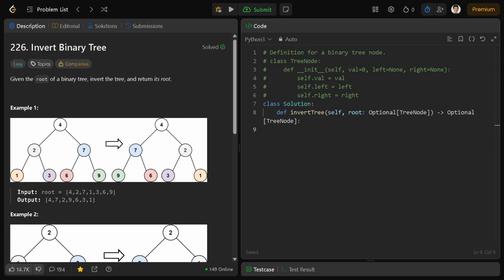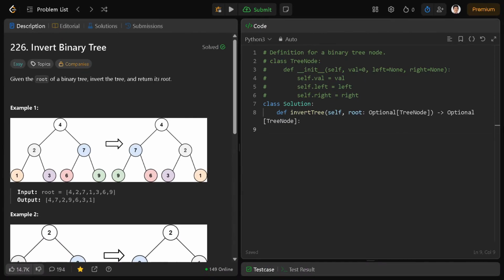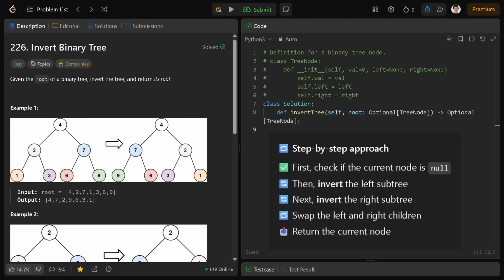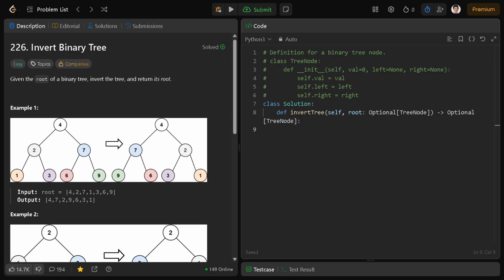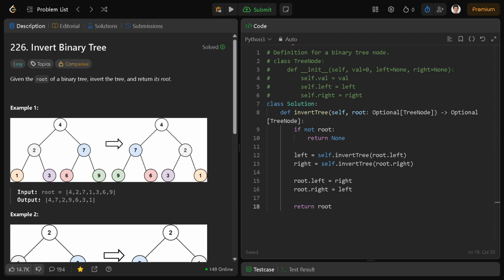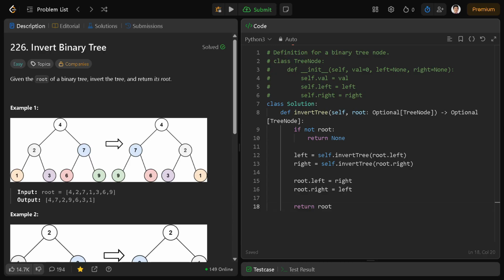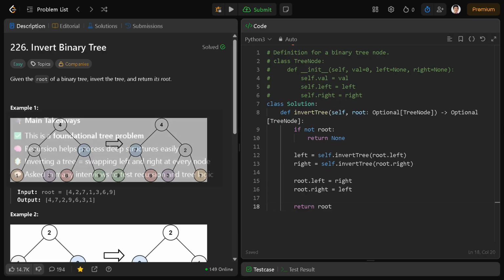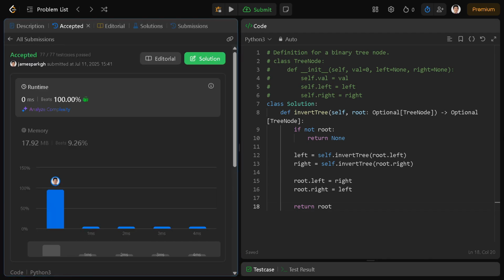LeetCode 226: Invert Binary Tree Made Easy for Complete Beginners - Python Tutorial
🌳 LeetCode 226: Invert Binary Tree – Python Tutorial (Beginner-Friendly Explanation)
This step-by-step tutorial breaks down LeetCode 226: Invert Binary Tree using clear logic, a real-world mirror analogy, and a full line-by-line walkthrough of the Python code — so you truly understand how binary tree recursion works and how to flip every node.

📌 You’ll Learn:
✅ What it means to invert a binary tree
✅ How recursion helps swap left and right nodes
✅ When and why to use postorder traversal
✅ Full Python explanation (slow and beginner-friendly)
✅ Time and space complexity
✅ Key takeaways for coding interviews

🎯 Perfect For:
Python beginners 🐍
Anyone learning binary trees 🌲
Coding interview prep and LeetCode grind 💻
People confused by recursion or tree flipping 😅

👍 Like if this helped you master tree recursion!